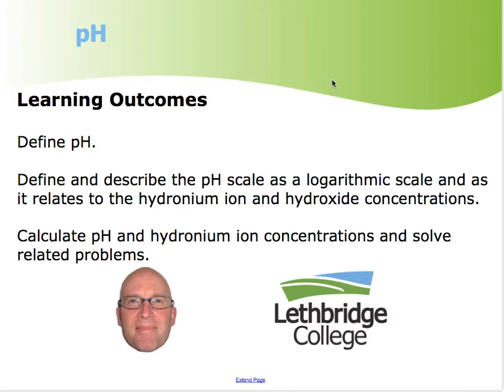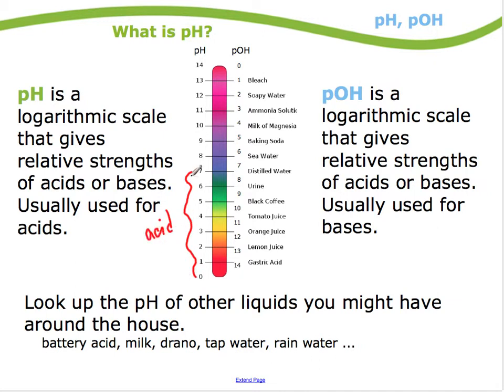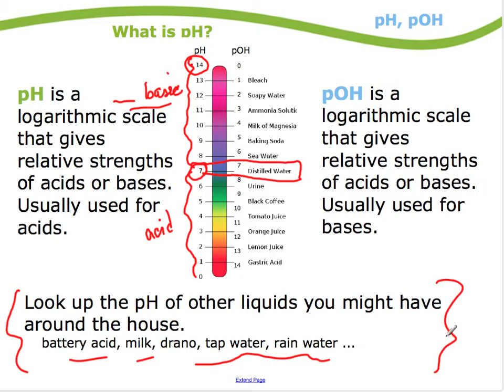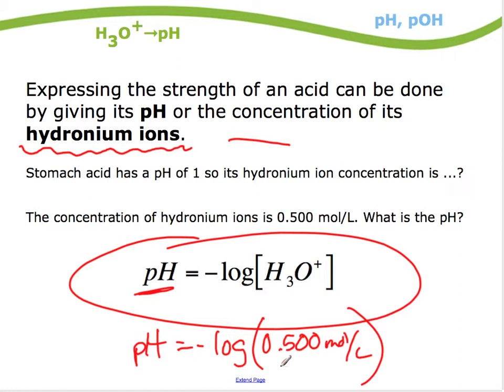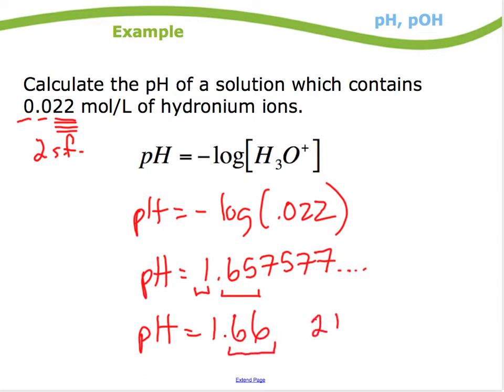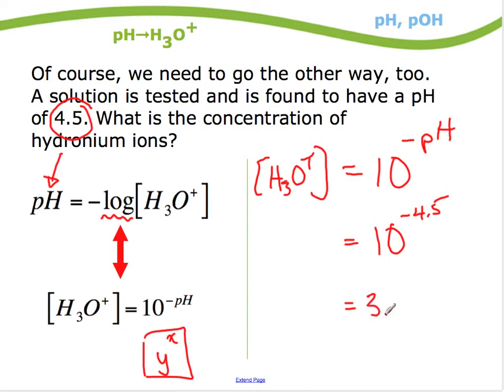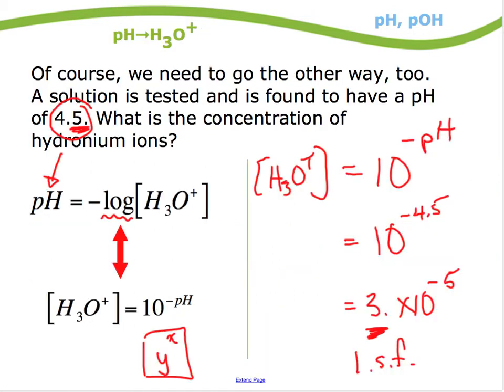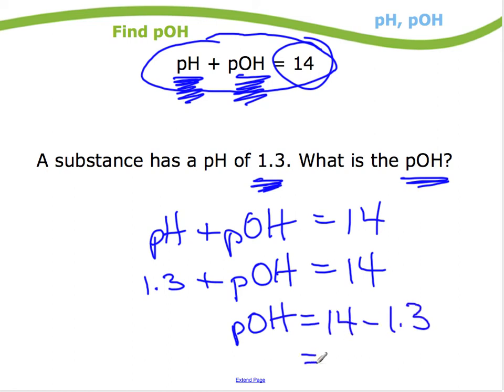Module 1 - pH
This video discusses the idea of pH and includes help with calculations.